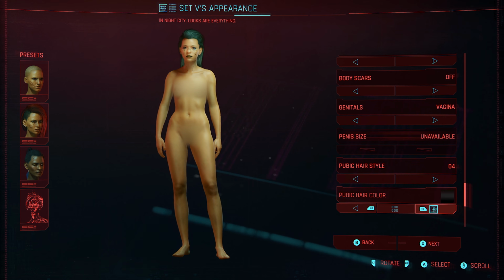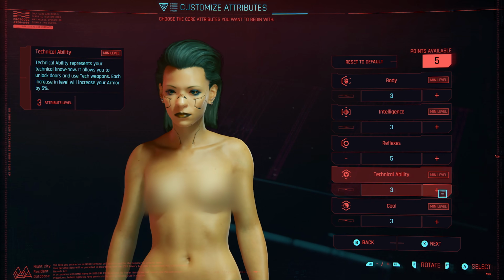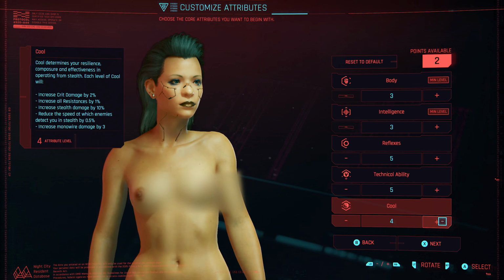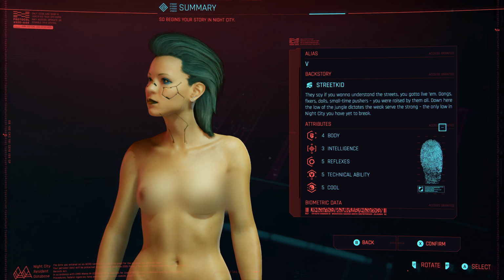CYBERPUNK 2077 Character Customization ALL Options and Info 4K Character Creation (XBOX Series X)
Thanks for Checking out another Cyberpunk2077 Video! The Description gets a little messy from here on out, it's mostly just to make sure the bots at youtube know this is a Cyberpunk 2077 video I know it's a shame that they wouldn't know already!